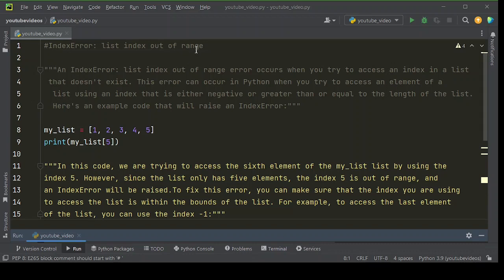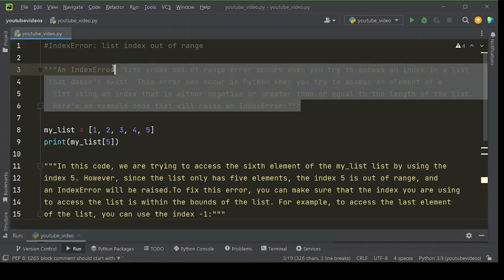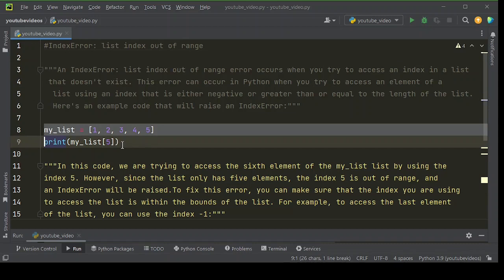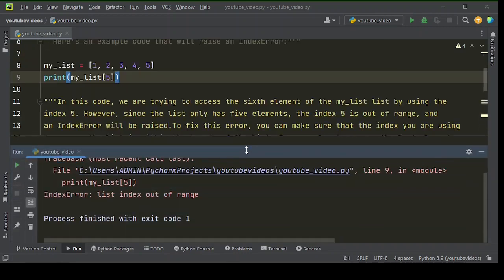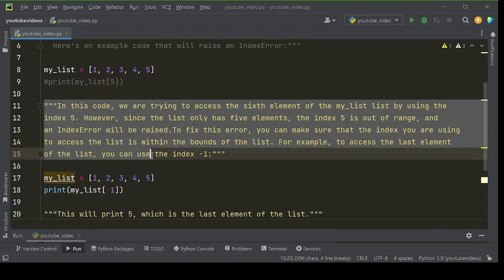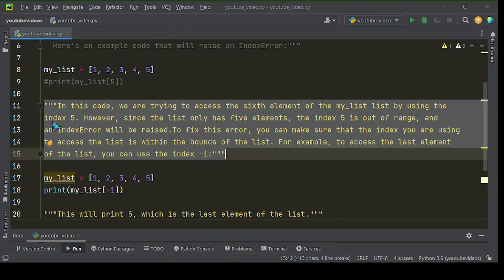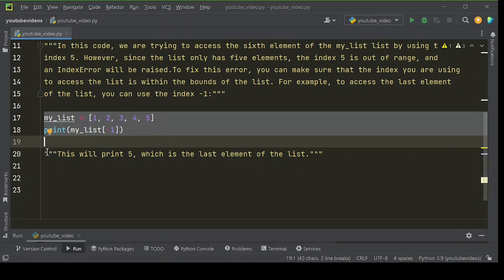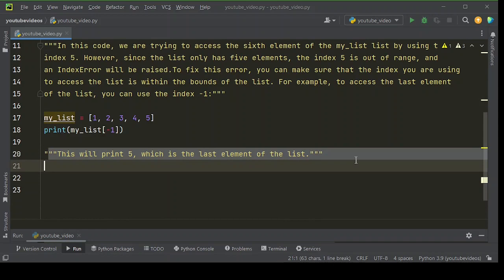index error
Curious about what an Index Error is and how to deal with it? This concise video is your go-to guide! Whether you're a beginner or an experienced coder, Index Errors can be frustrating. In this video, we demystify what an Index Error is, why it occurs, and most importantly, how to fix it. With practical examples and easy-to-follow explanations, you'll gain the confidence to tackle Index Errors head-on. Don't let these errors derail your coding journey – watch now and master the art of troubleshooting!pythonforbeginners